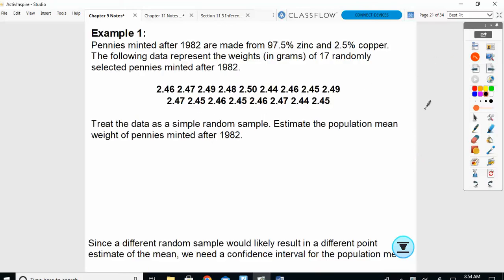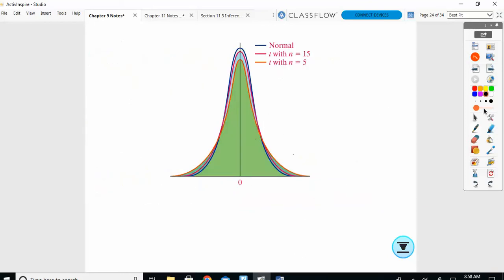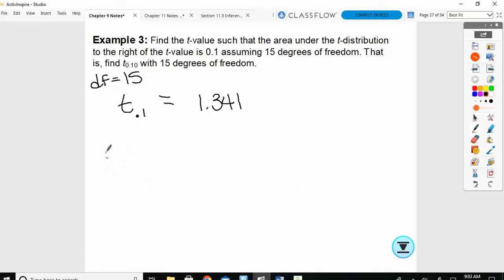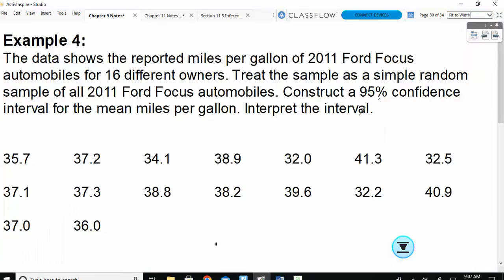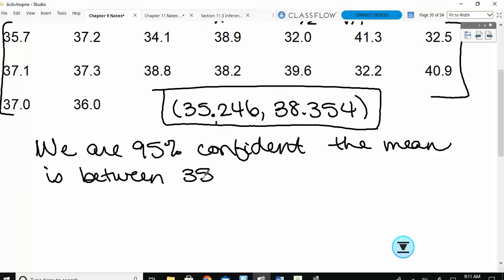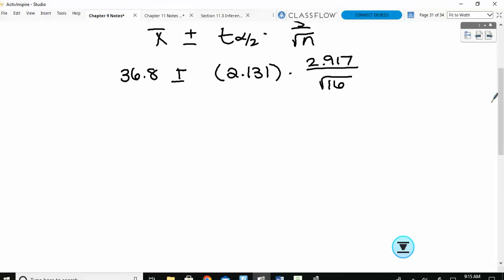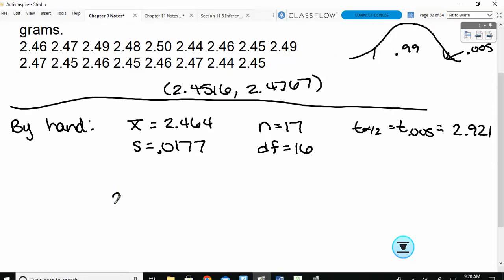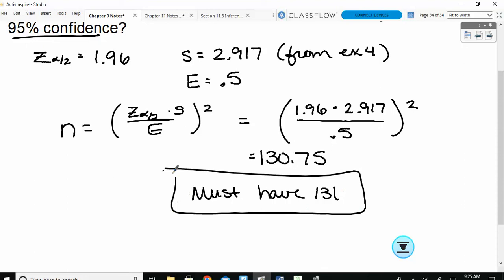Section 9 2 Nov 10